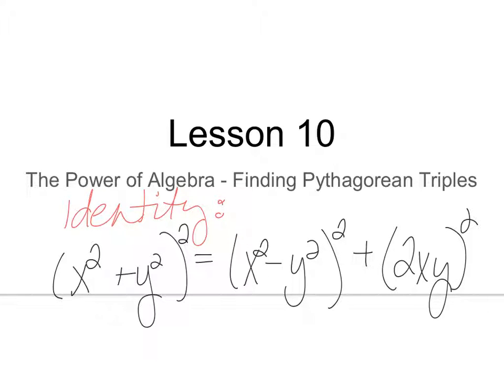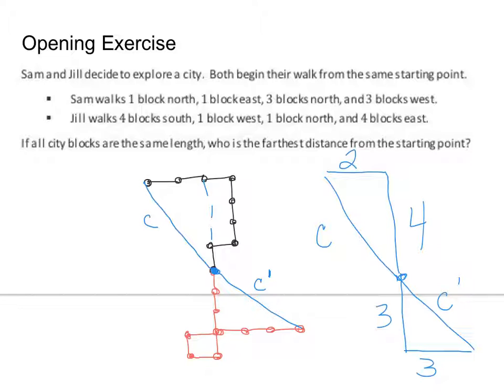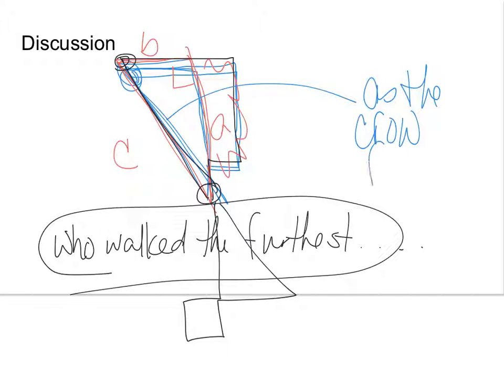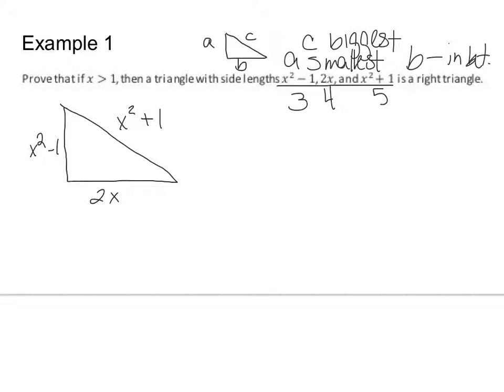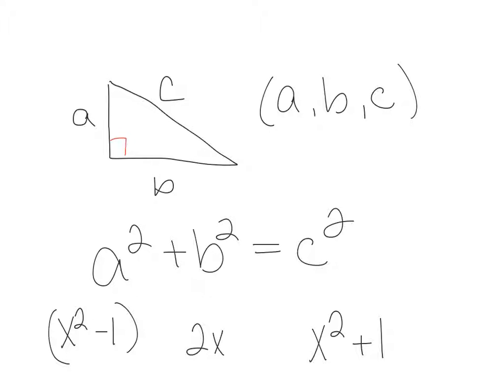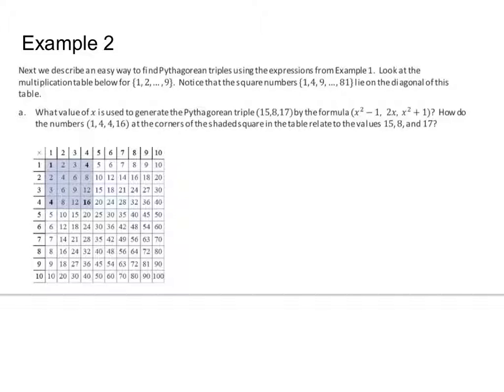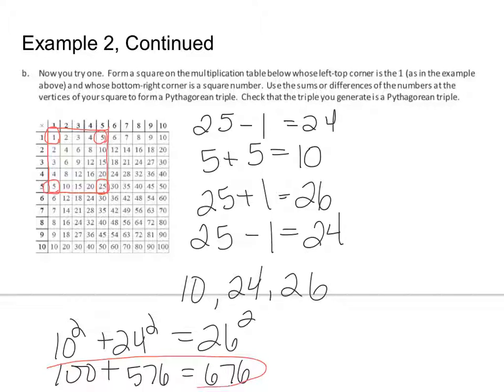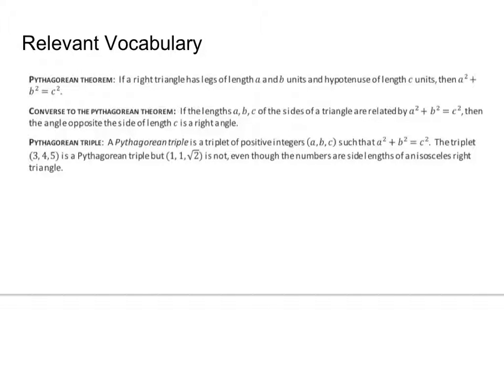Alg2 L10 The power of algebra finding pythagorean triples